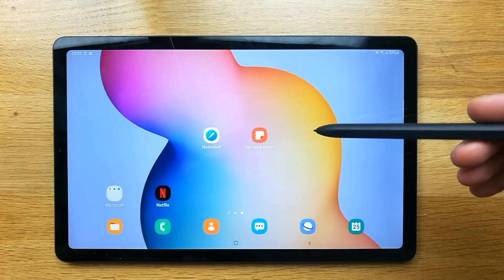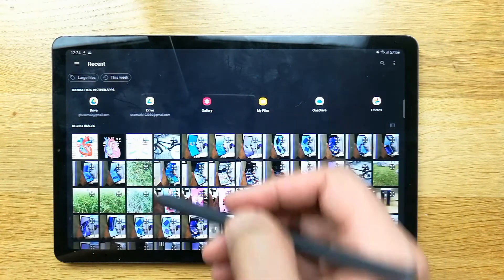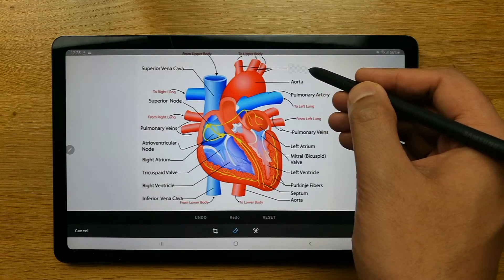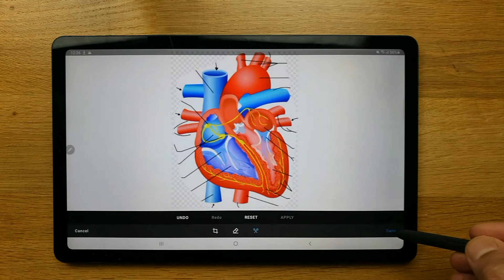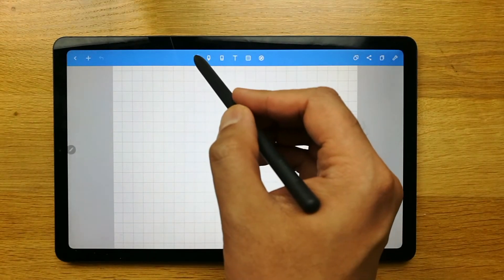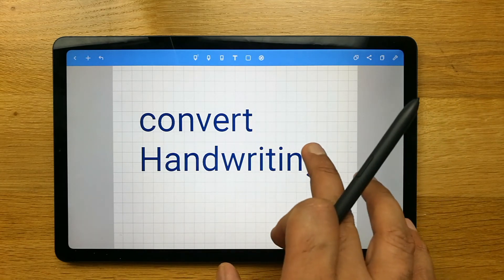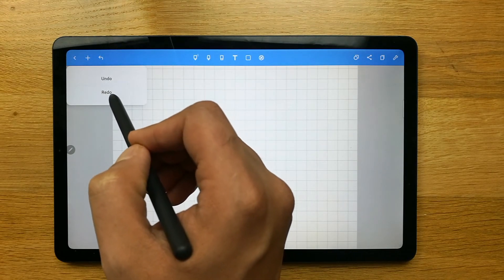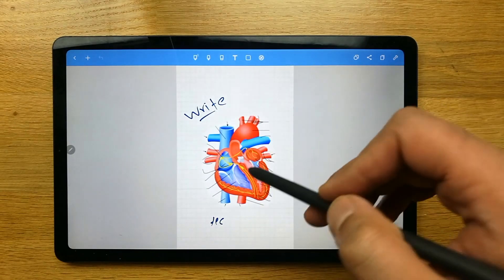Noteshelf Tips and Tricks ✏Tab S6 Lite | Best Note Taking App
In this video i am showing tips and tricks for noteshelf including handwriting conversion to text, image editing option, selection tool, undo and redo option and changing position of notes pages. Noteshelf is really cool app for taking notes. With all these features you will be able to make your notes interesting and really helpful for your studies.The s pen in tab s6 lite makes it more useful.